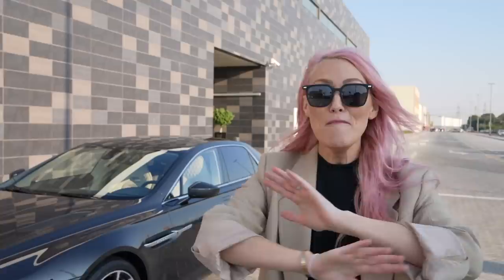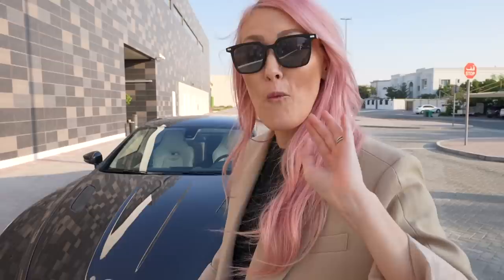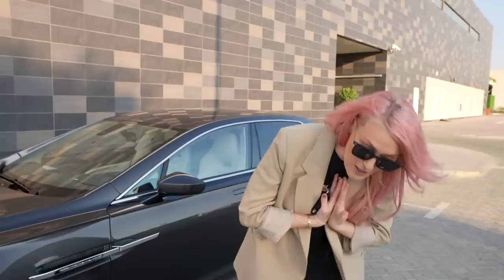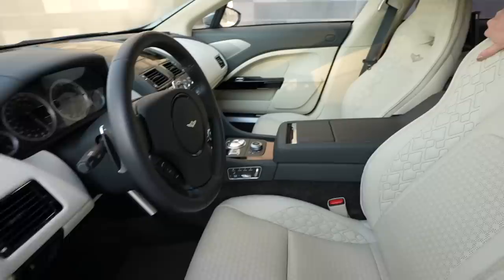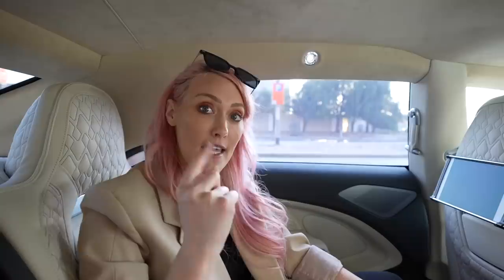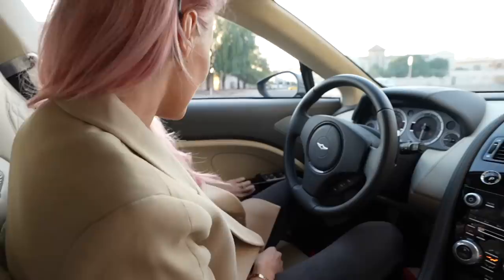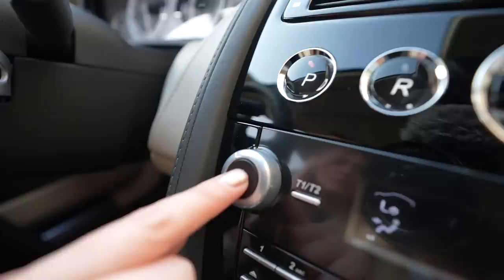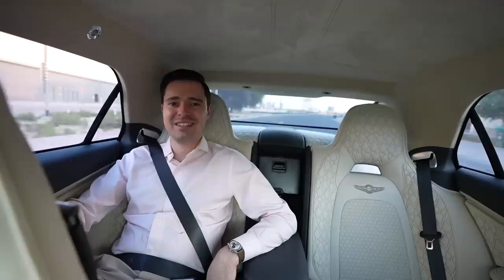World's Most Expensive Saloon | Lagonda Taraf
This is the $1 million Lagonda Taraf. When it first came to market, it was more expensive than two brand new Rolls Royce Phantoms! Today, it's lost some of that value, with this particular one being listed at around $600,000. There were only 120 of them made to celebrate 100 years of Aston Martin. Lagonda is Aston Martin's premium luxury brand. Thoughts guys?